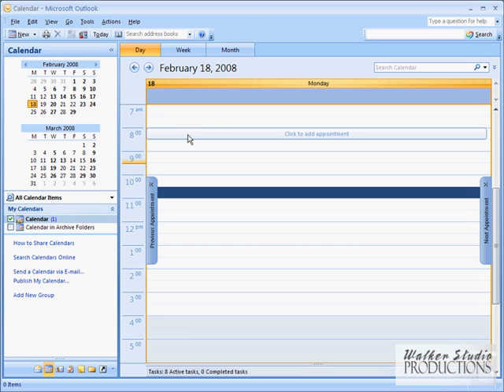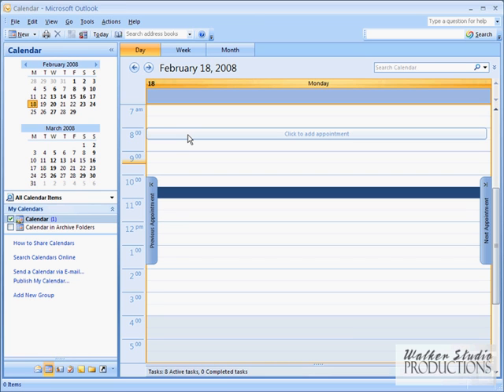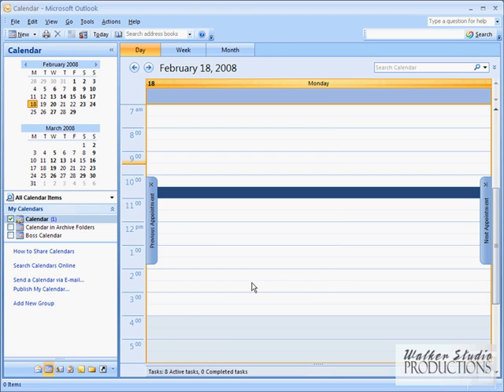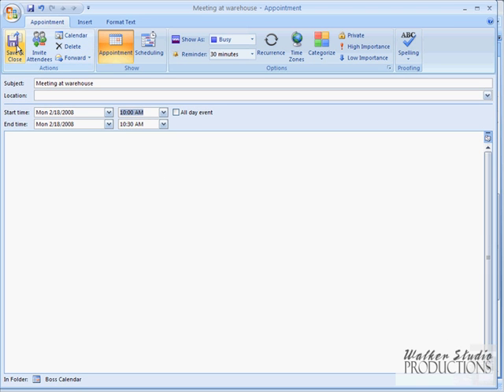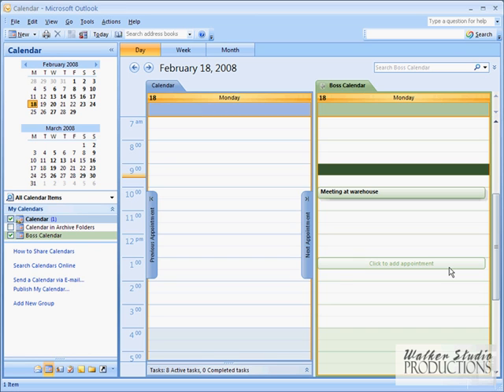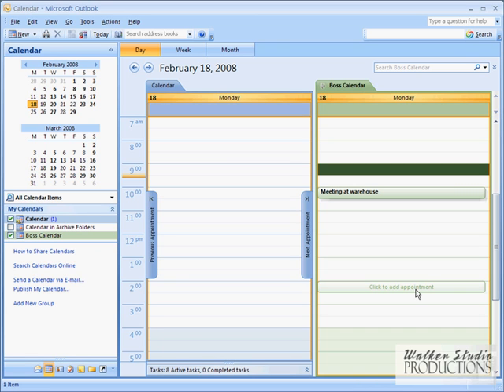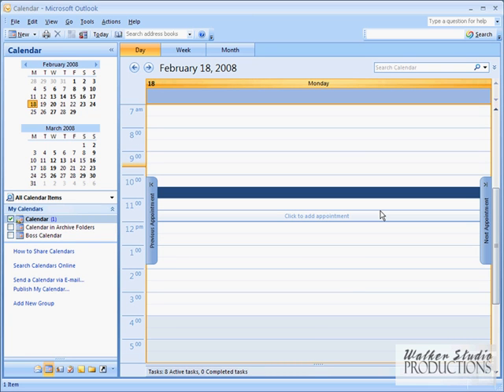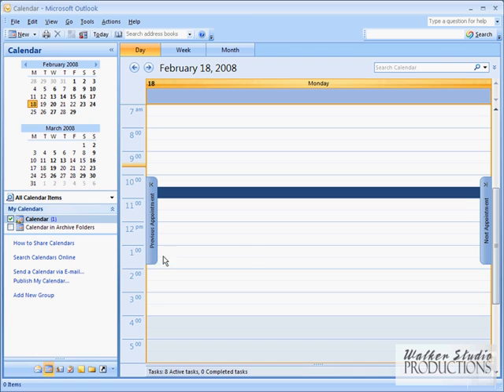33 Outlook Multiple Calendars